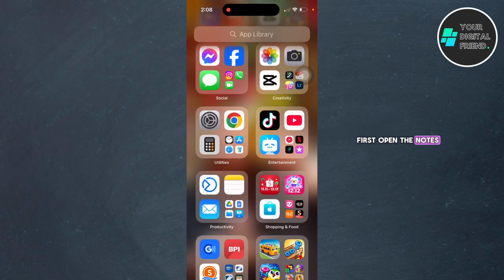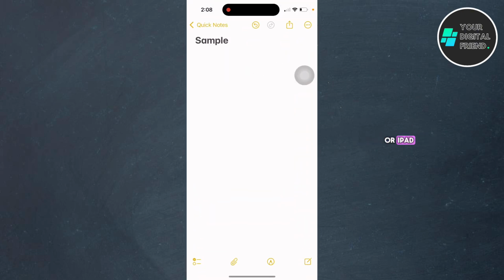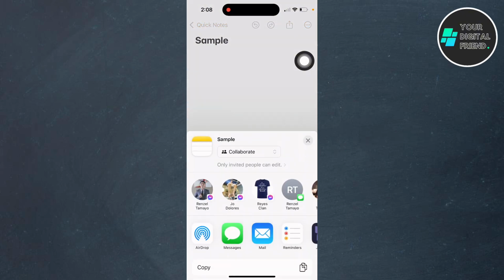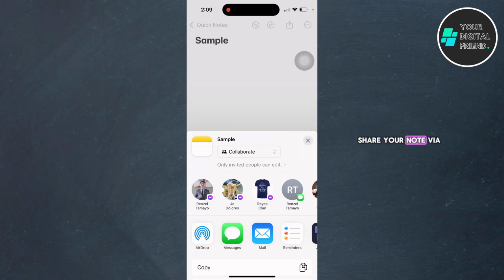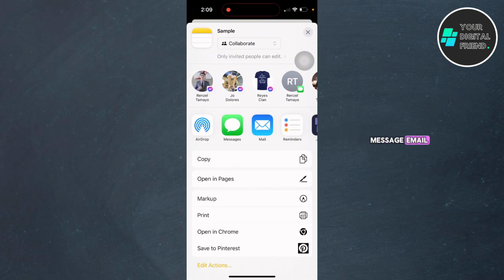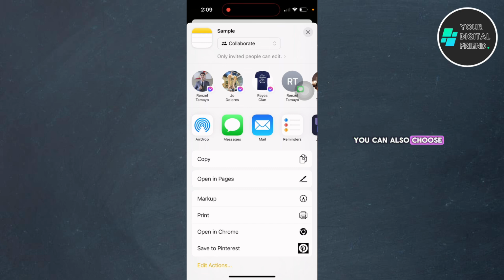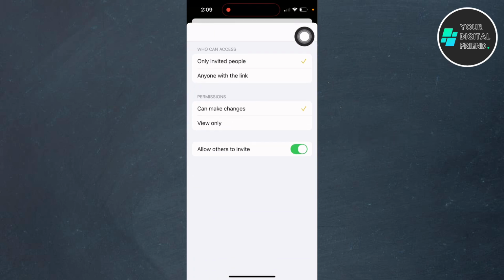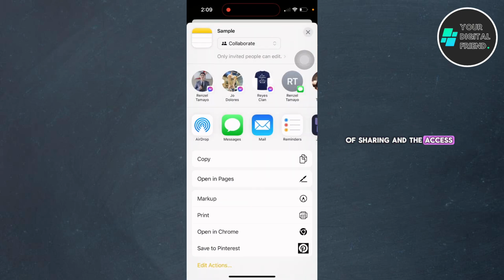How to Share a Note on iPhone or iPad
Did you know you can easily share notes with others using your iPhone or iPad?

Here’s a step-by-step guide.